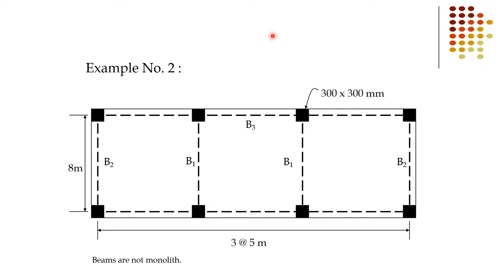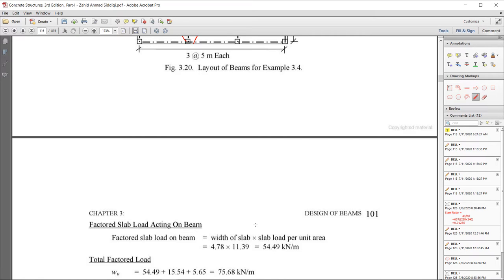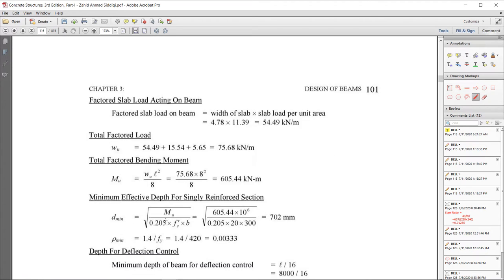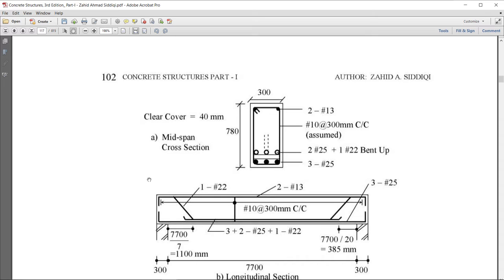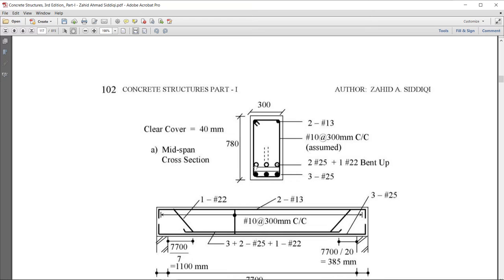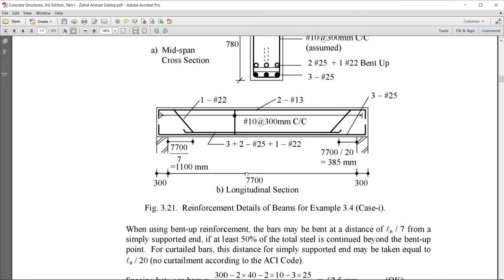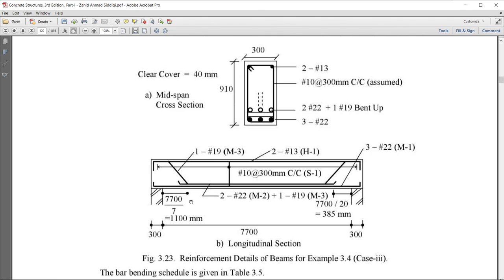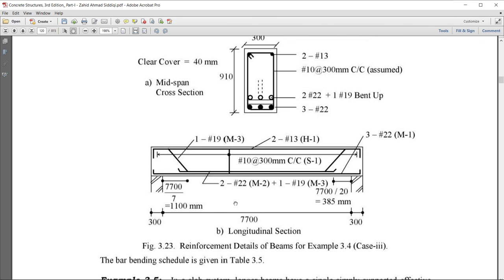Lecture 10 Beam Design Example 2 ( 4 methods of design) , Exact formula ,Design Table, Design curves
In this lecture, Design of beam with ( 4 methods of design) , Exact formula ,Design Table, Design curves and trial method is discussed in detail.

Example No. 2 :
Design the interior long beam B1 of an office building. Slab thickness = 160 mm. floor finishes = 75 mm of brick ballast. 50 mm of P.C.C. floor finishes. The beam B1 supports a 228 mm thick wall of 3 m height. fc’ = 20 MPa. fy = 420 MPa. US size bars are to be used. Take b = 300 mm. design for the following three options:

1- Minimum depth obtained with maximum steel ratio
2- h = 835 mm
3- h = 910 mm, using trial method and prepare bar
bending schedule.

1-Download Book & Software material.